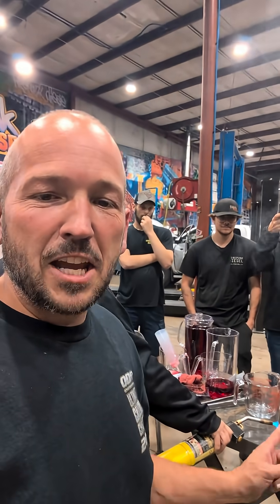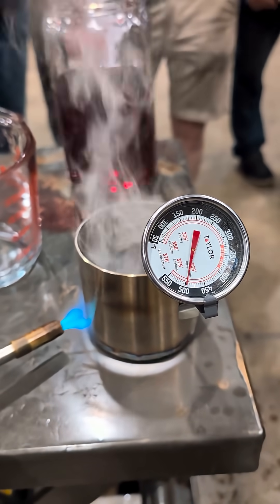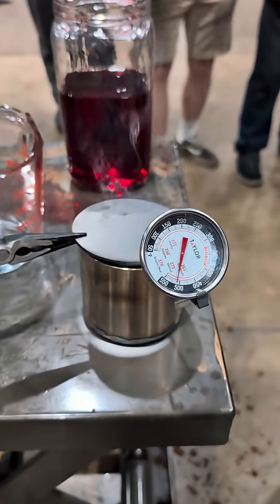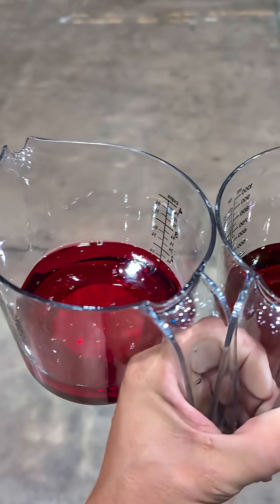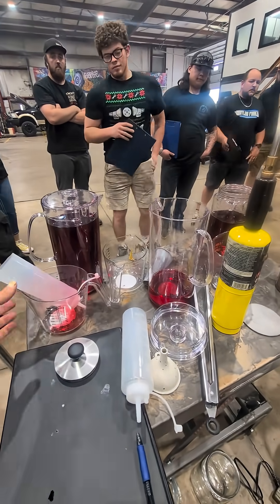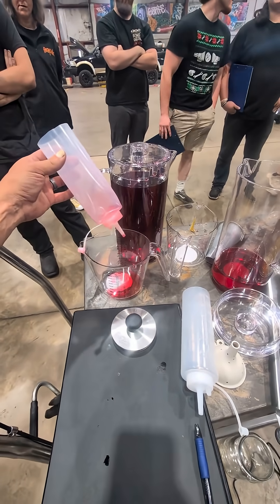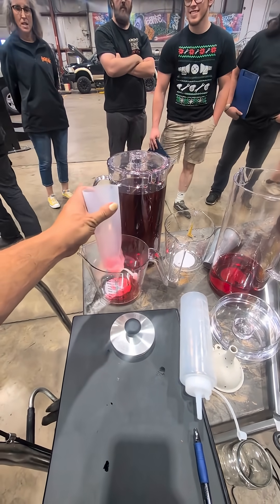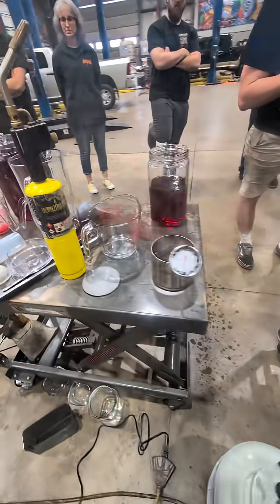Today we learned some fun facts about transmission fluid!